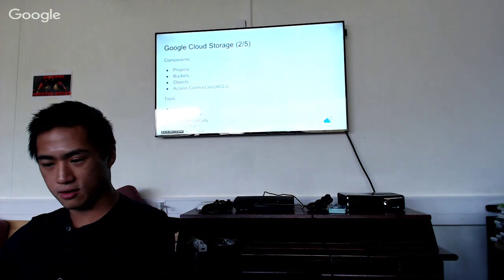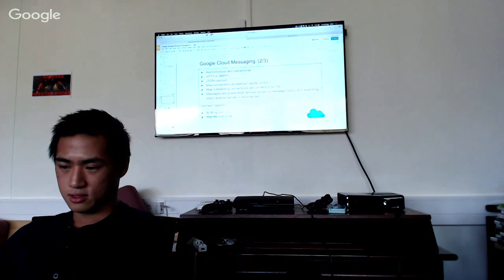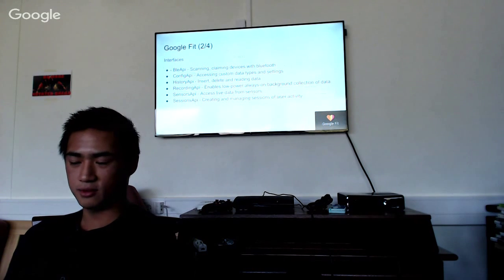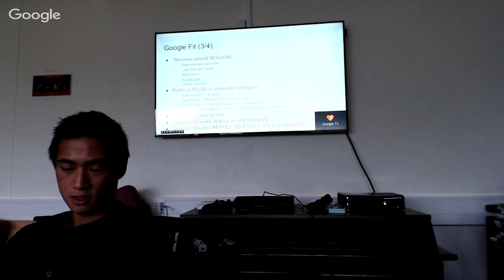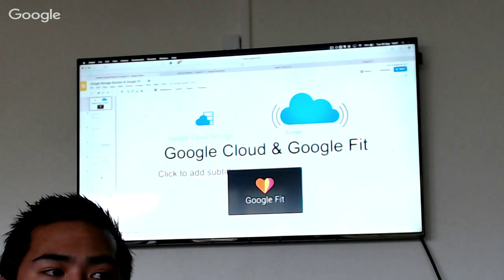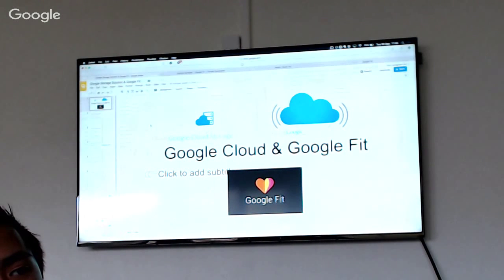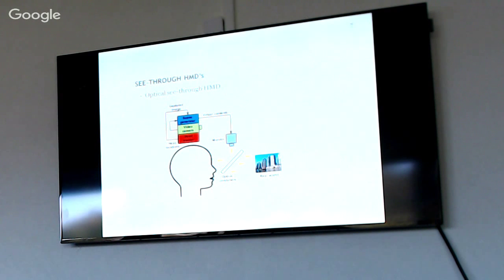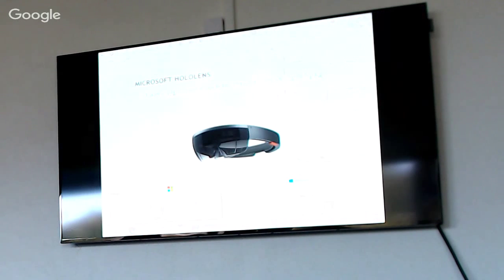IMT5401 Adv. Mobile Research